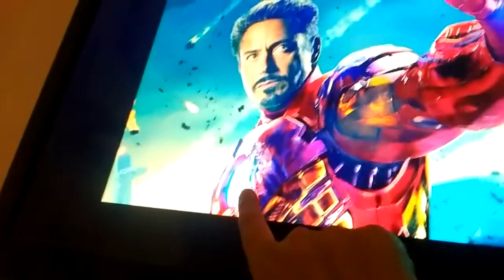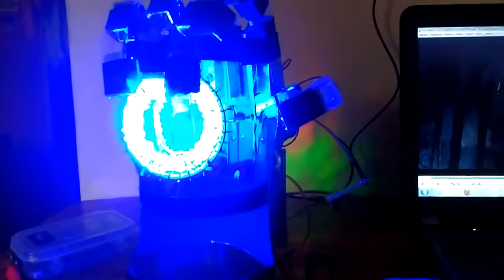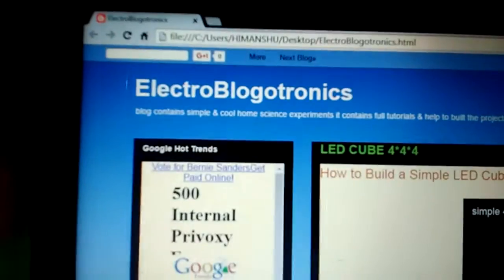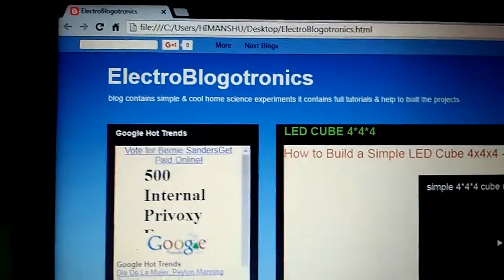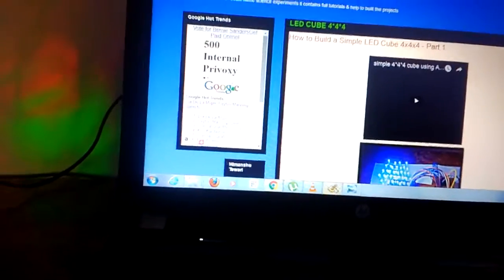DIY Iron Man Arc reactor hand cannon model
Iron Man robotic palm make your own model full development info on my blog Contact me through email i will provide the full detail to develope this project or visit my blog on google blogspot "SolarEveryDay"